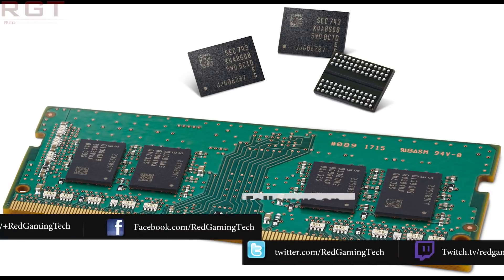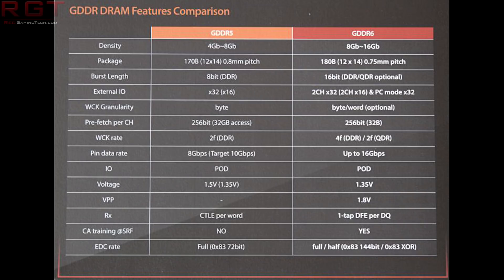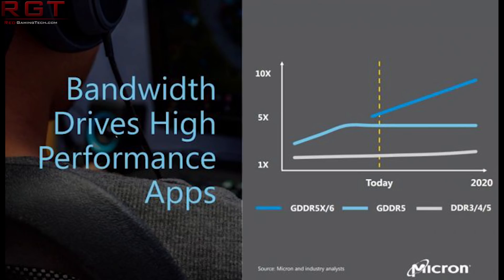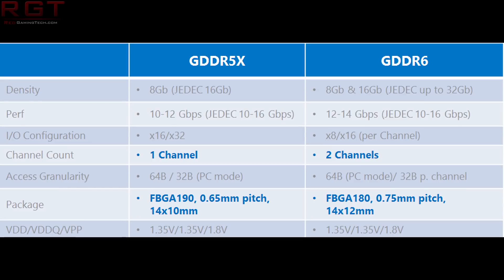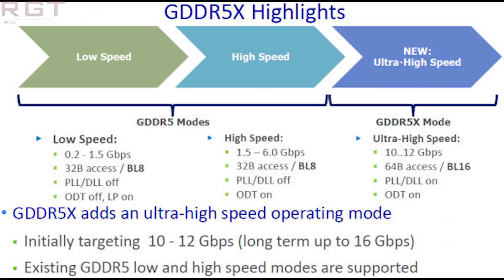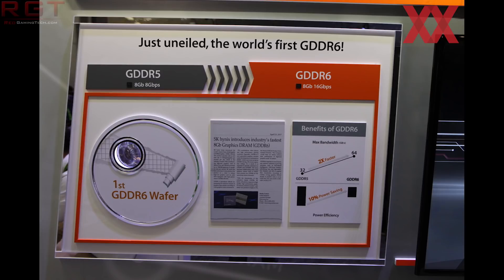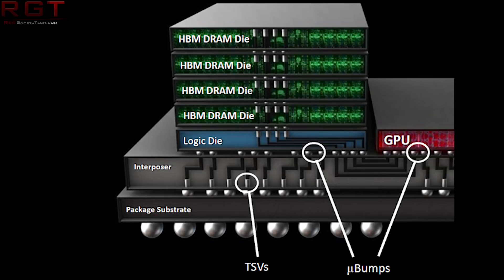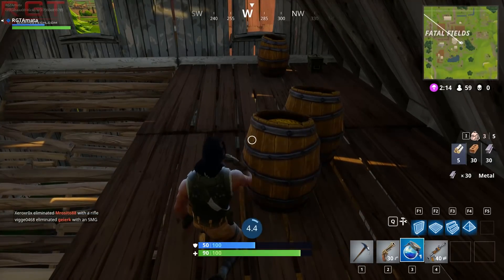Samsung Begins Production of DDR4 Memory Using 2nd Gen 10nm Technology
Samsung have begun production of some shiny 8gb DDR memory, which makes use of their 2nd gen 10nm technology, named 1y nm. Here are the known improvements vs Samsung's very own C-die and the expected relief to DRAM and DDR4 RAM prices.